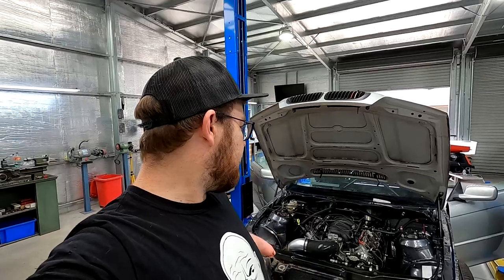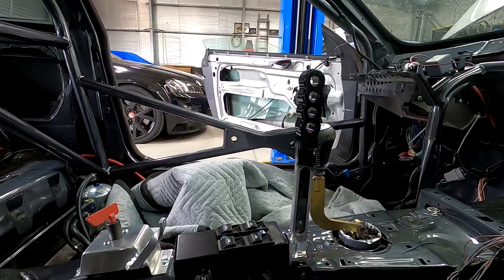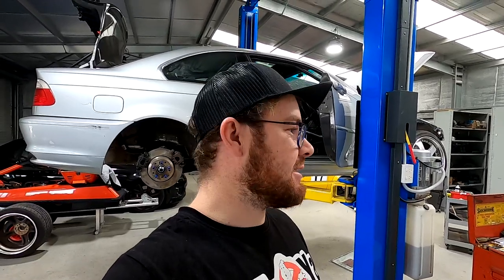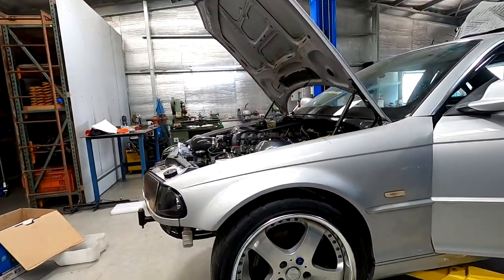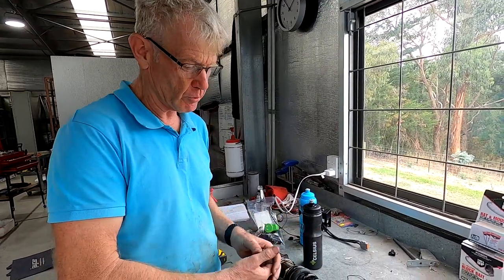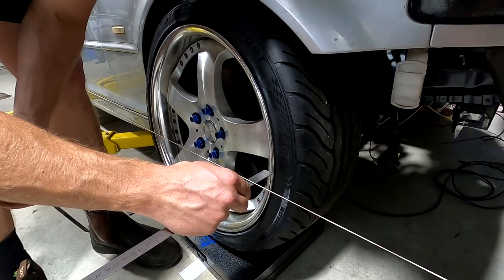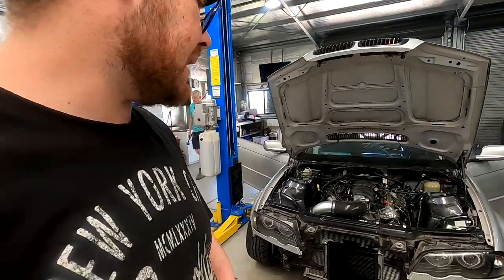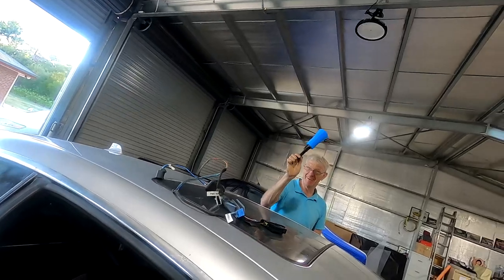DYNO Time & Track day Prep | 'Smokey & The One Armed Bandit' LS1 E46 Drift Build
In this episode we ship the car off to get dynoed & then get the last items ticked off the list so we can shake the car down.